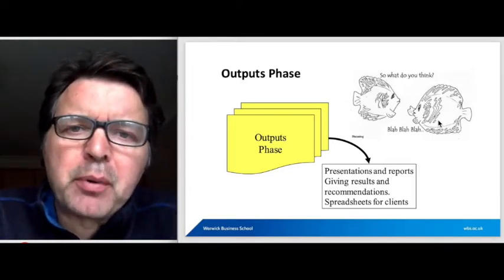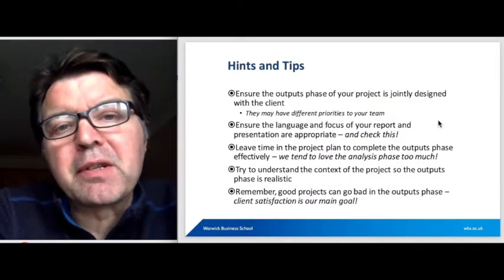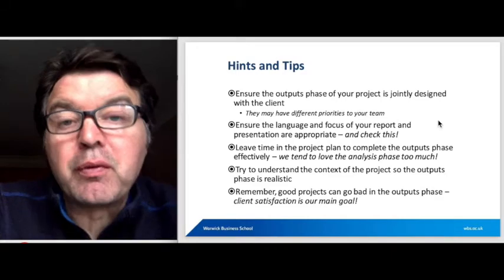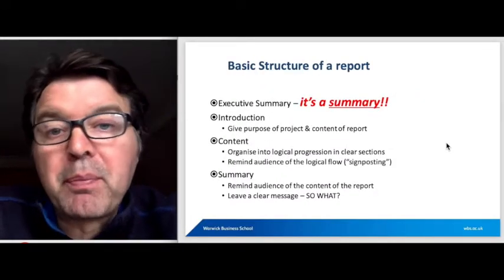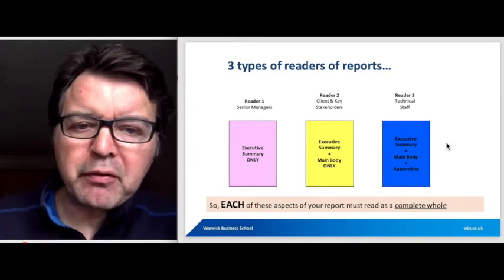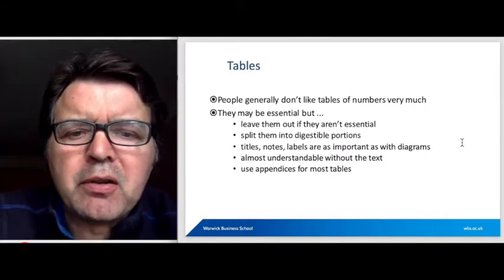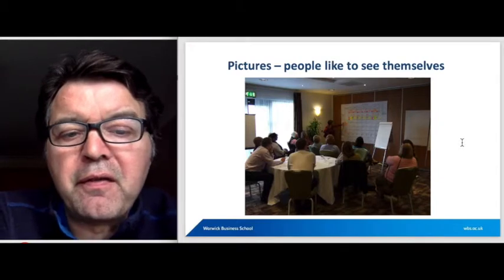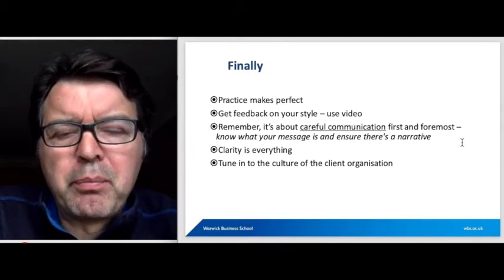How to do consulting Reports & Presentations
This video gives hints and tips for how to create effective reports and presentations for analytics projects; although many of these will relate to all kinds of consulting projects.